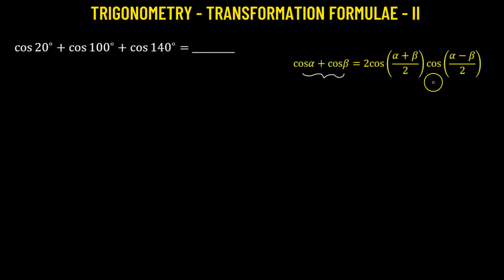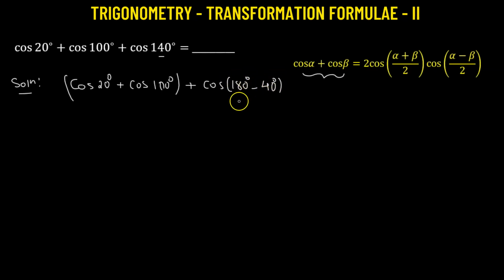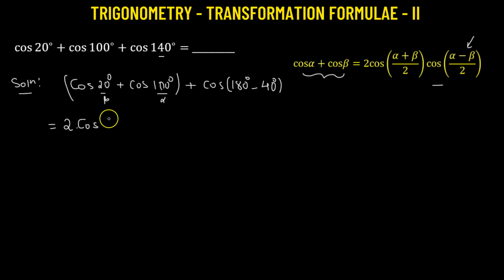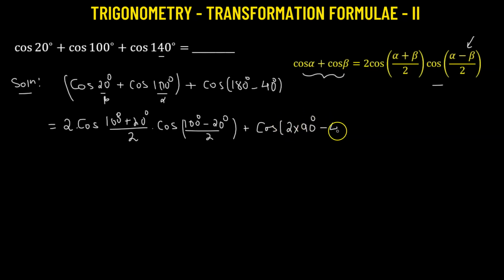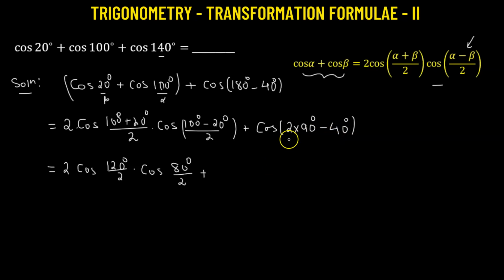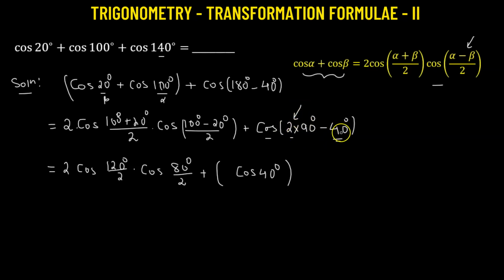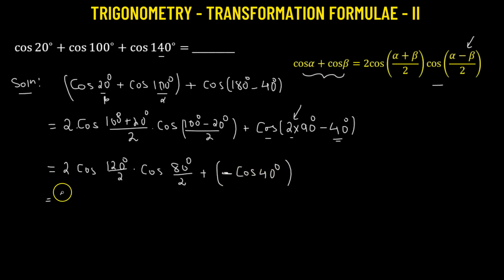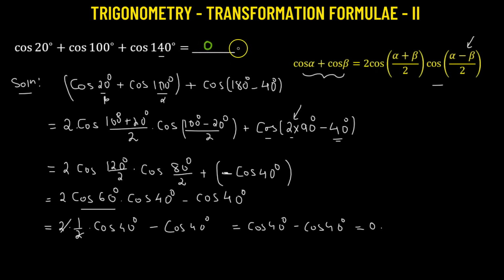16 | Trigonometry | Transformation Formula - Type 2 | Worked Out Problem